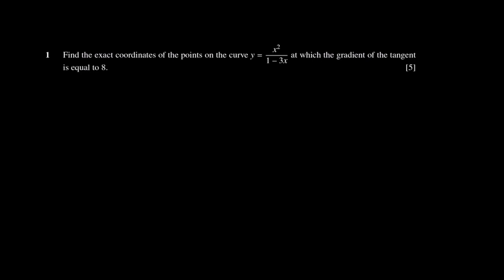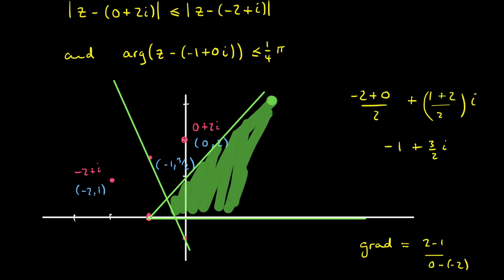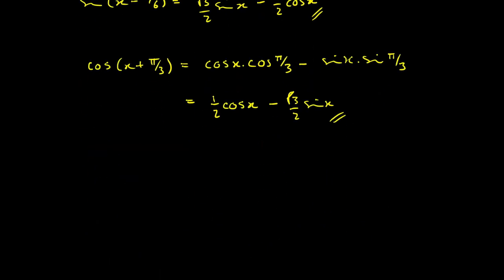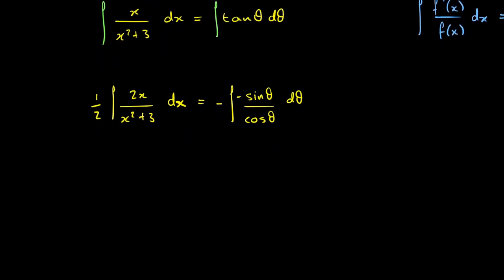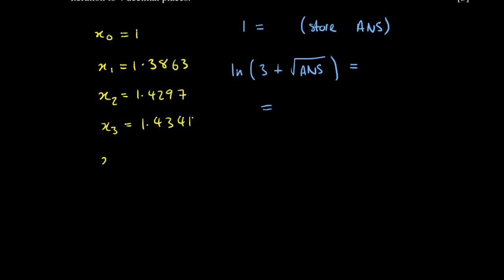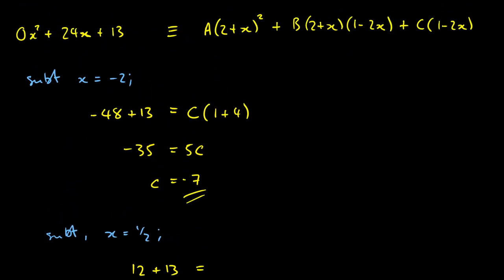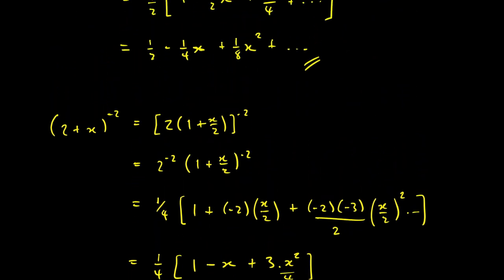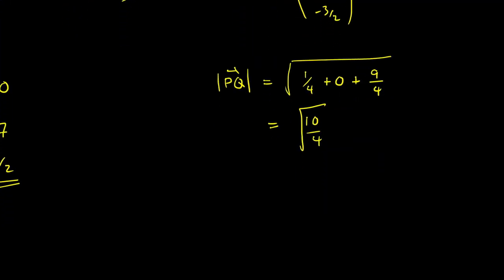A Level Math Pure 3 | Oct/Nov 2023 | Paper 31 (9709/31/O/N/23)